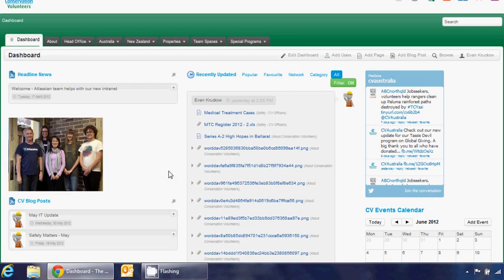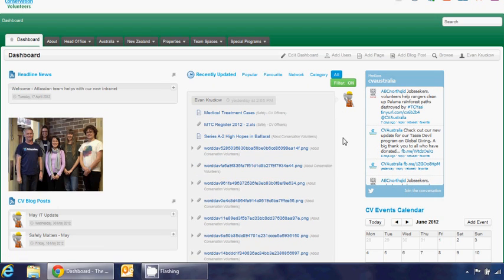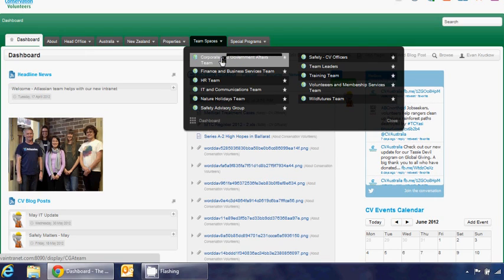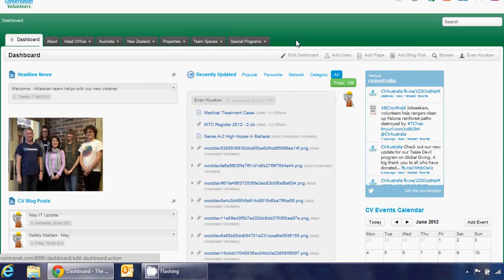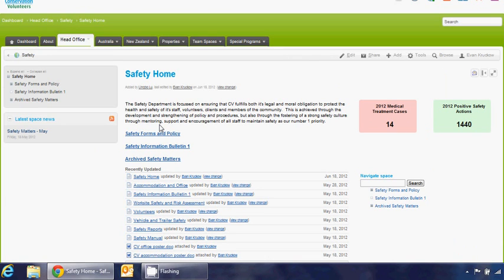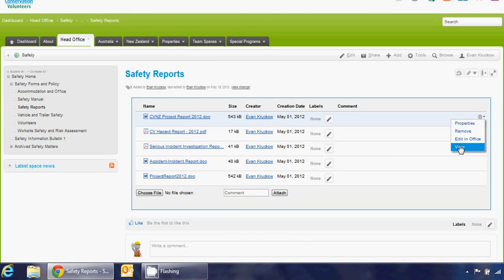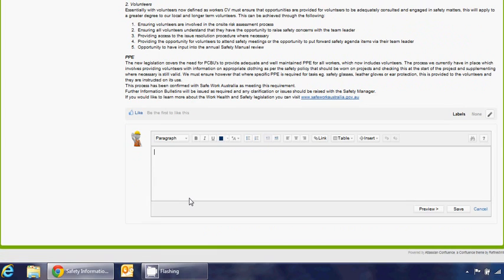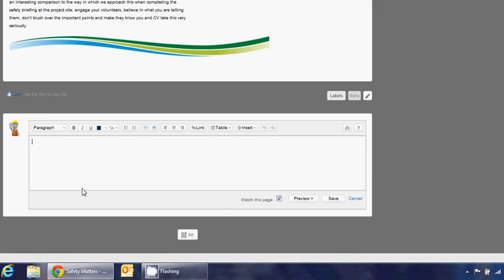Introduction to Seedbank